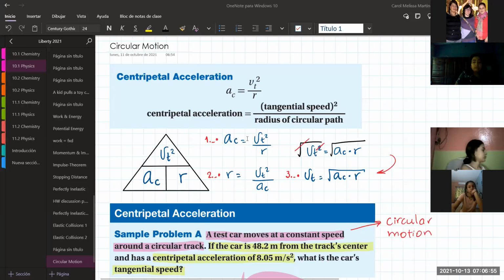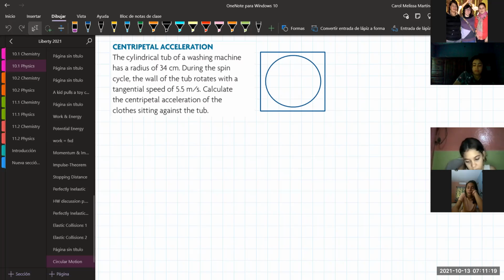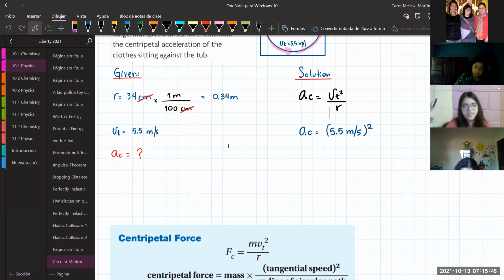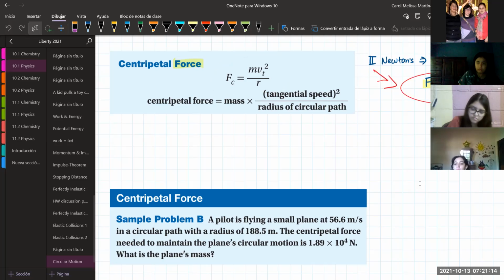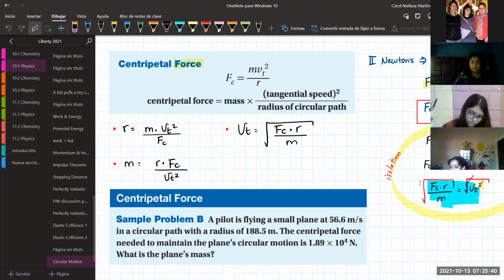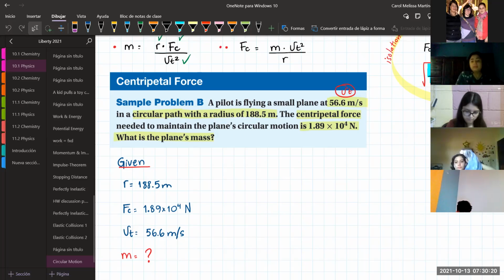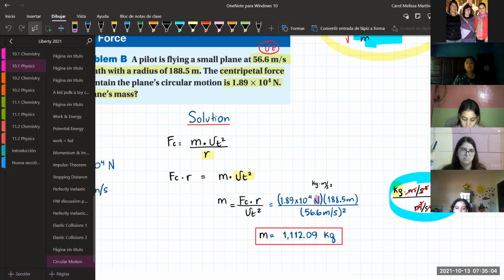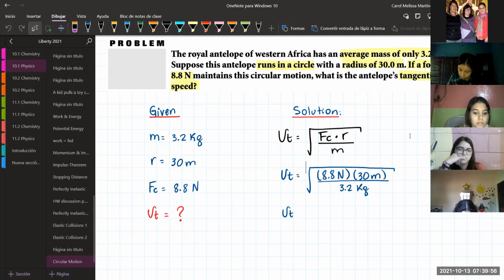Centripetal Acceleration and Centripetal Force